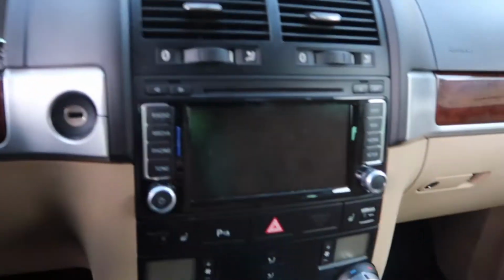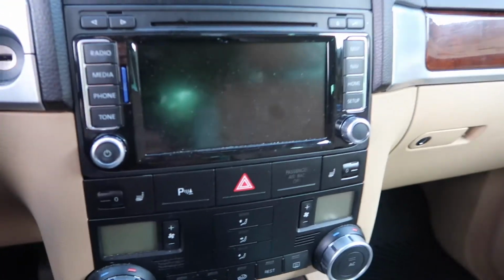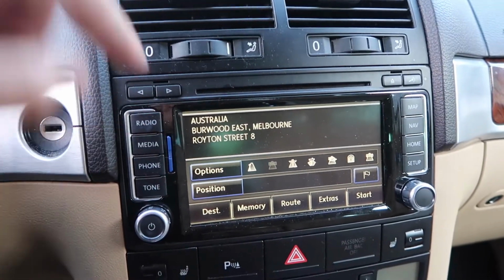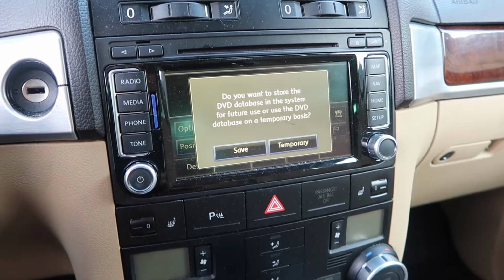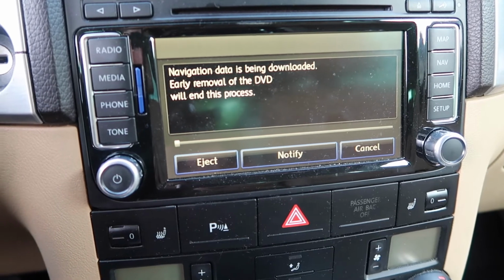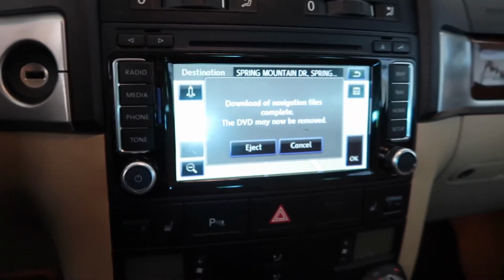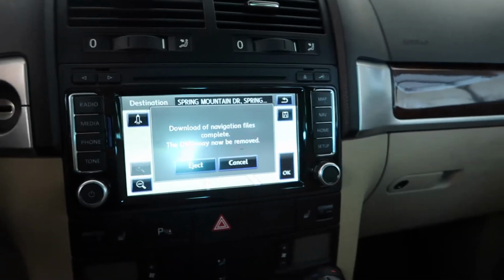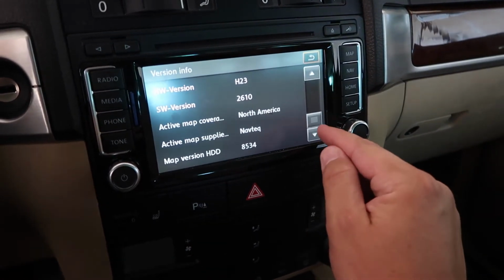Updating 2009 Touareg RNS 510 Navigation Map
I found a cheap and easy way to update the map in my 2009 Volkswagen Touareg. I had to replace this head unit and the one I got came form Australia. I updated the map so I can at least use it.